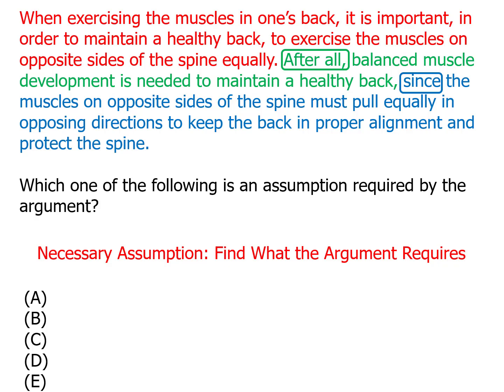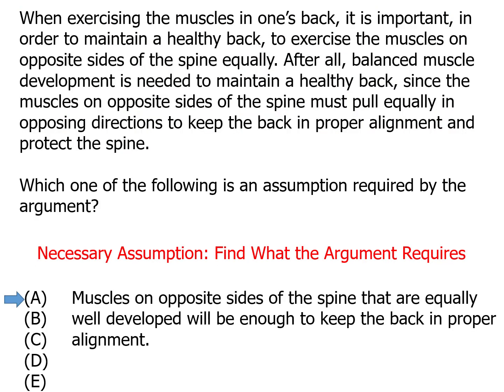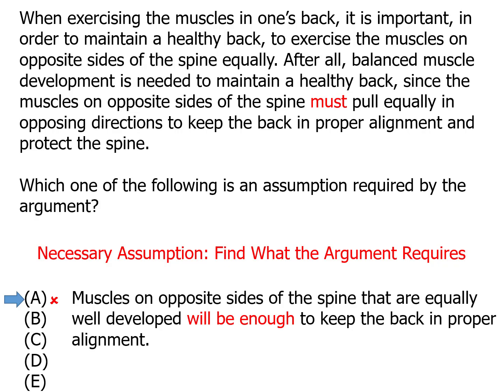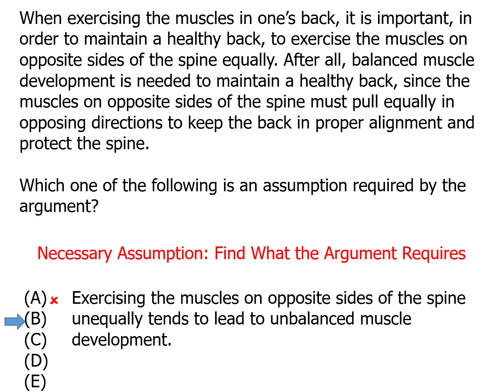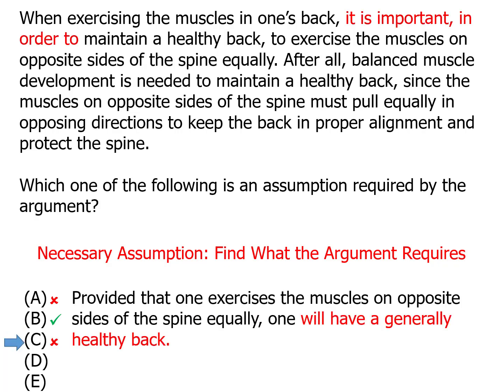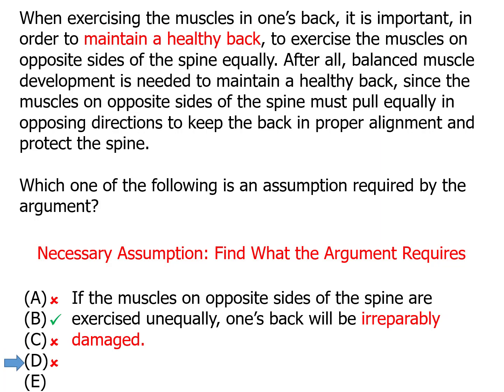June 2007 LSAT, Section 3, Logical Reasoning, Question 17, Explanation